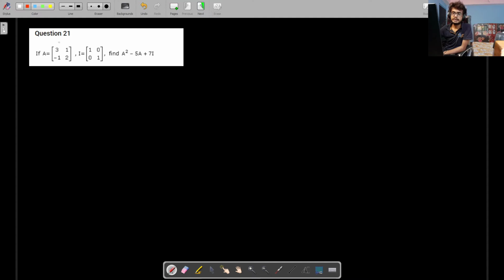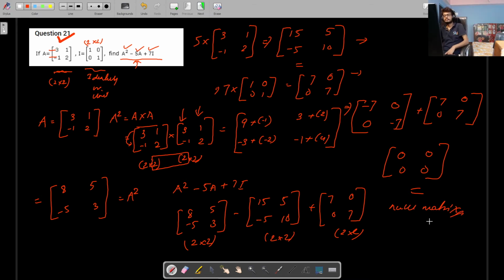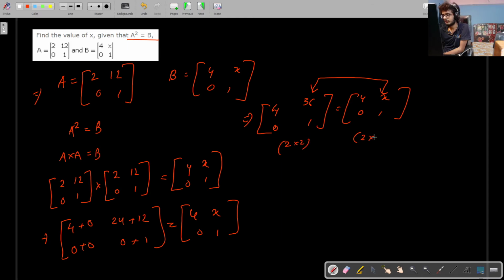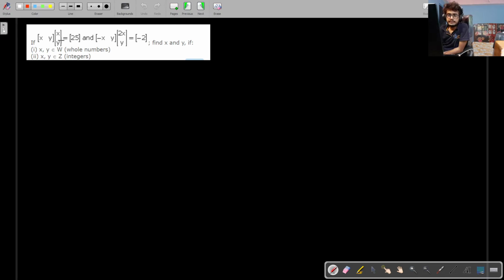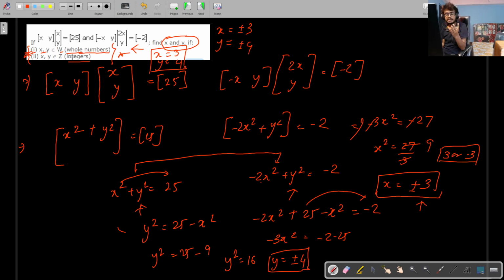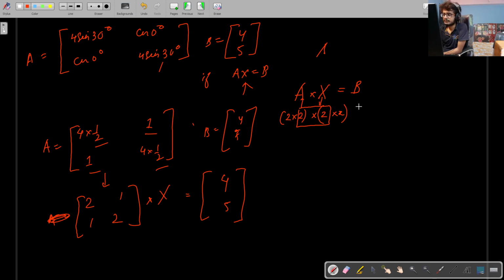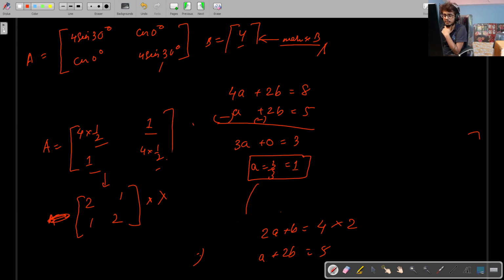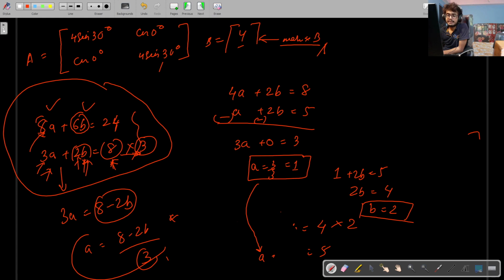More on matrices || Class 10 || Mathematics || All boards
This is a recorded video of my class on matrices